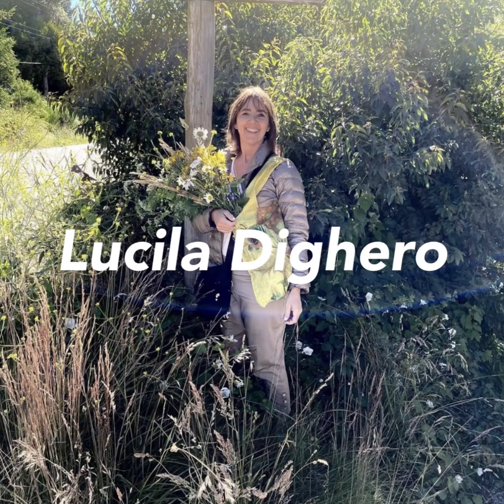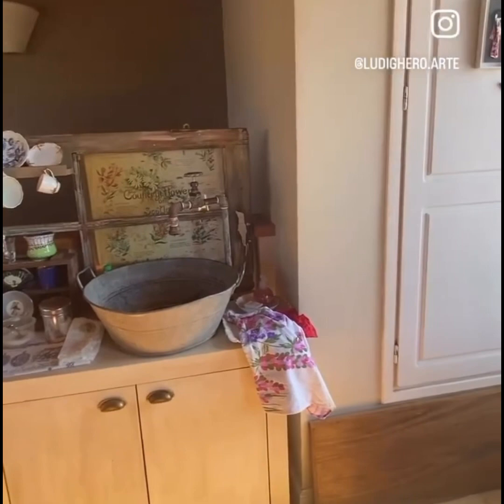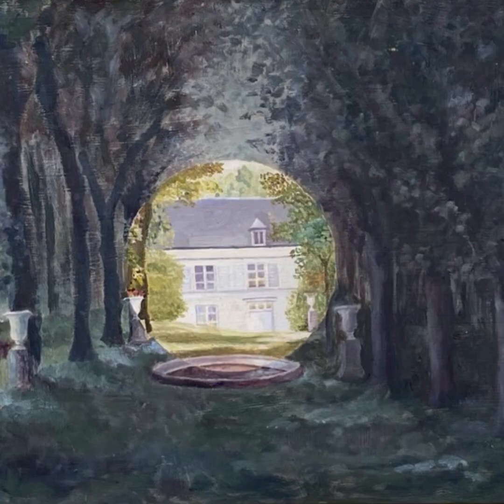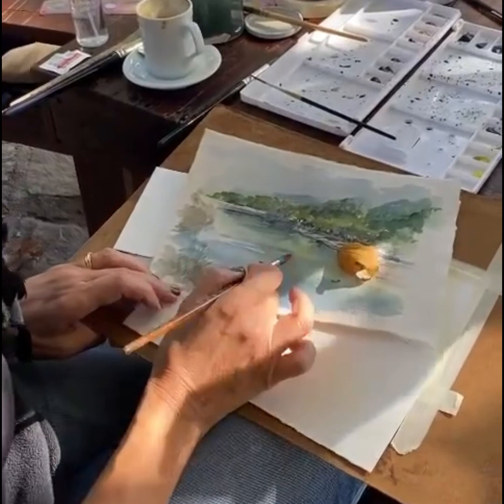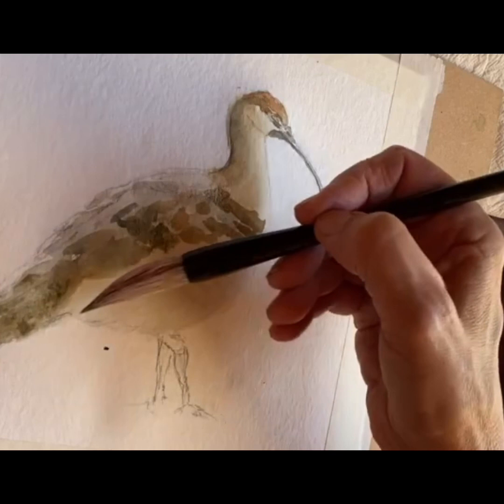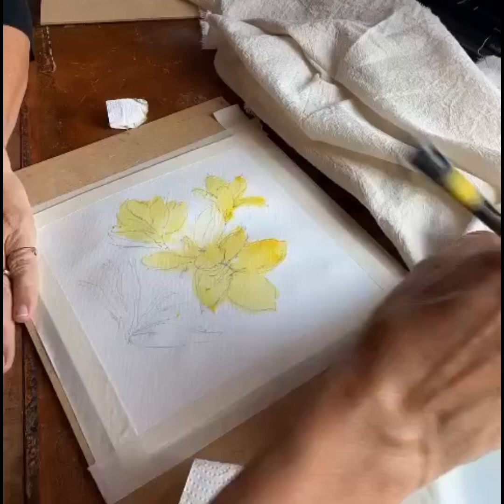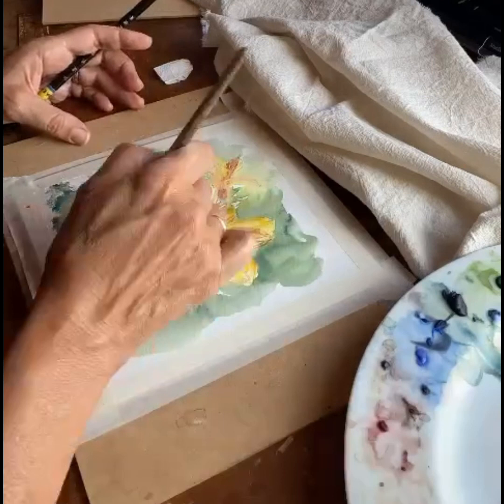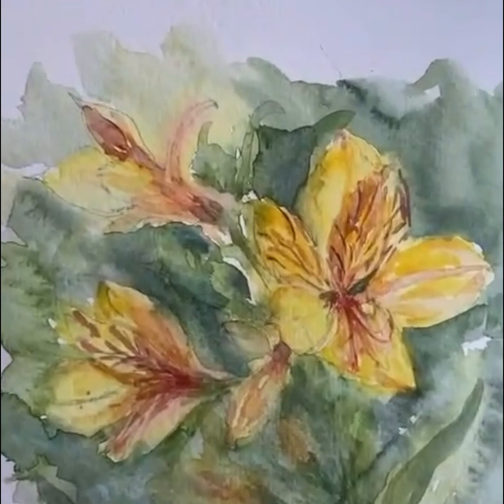301 - Lucila Dighero